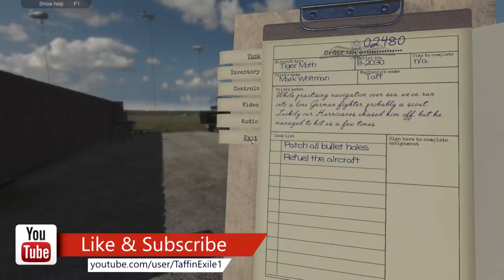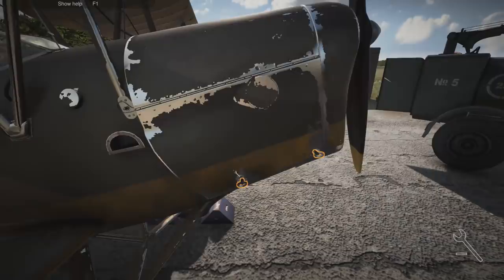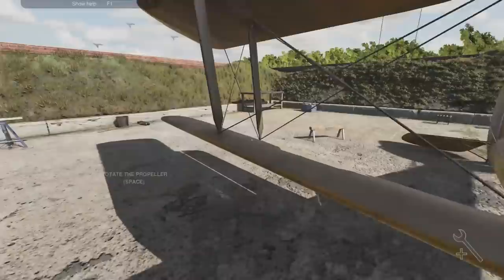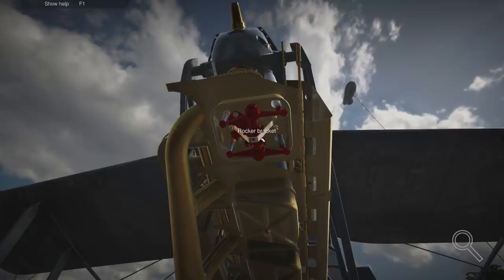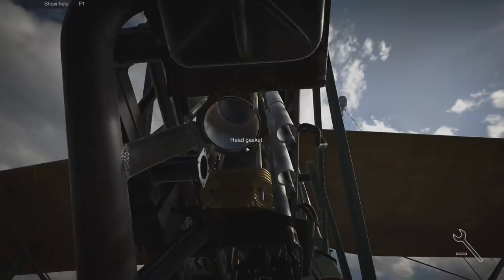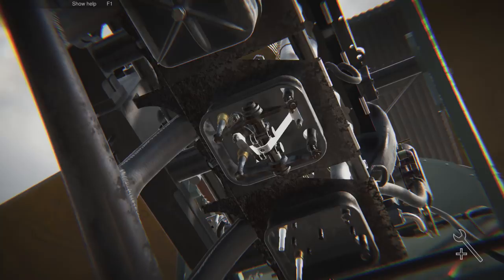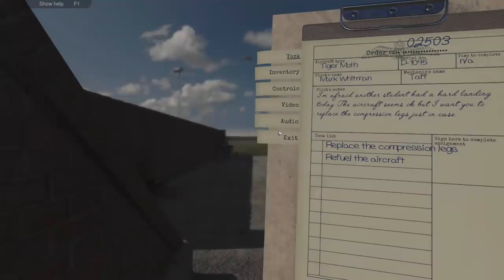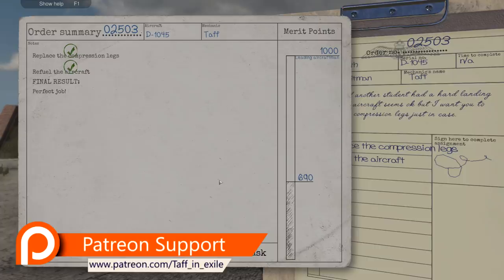Plane Mechanic Simulator | Tiger Moth Maintenance | Part 5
PLANE MECHANIC SIMULATOR